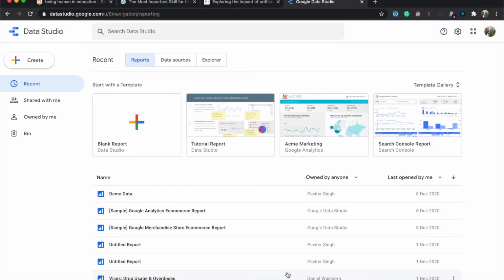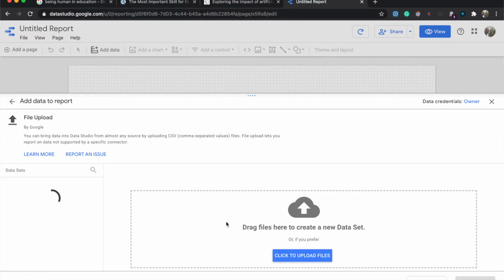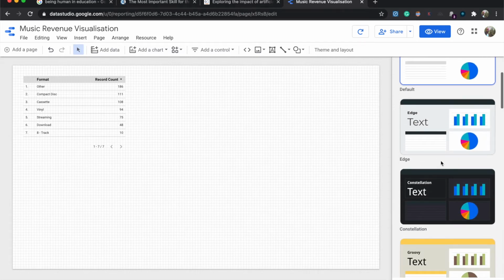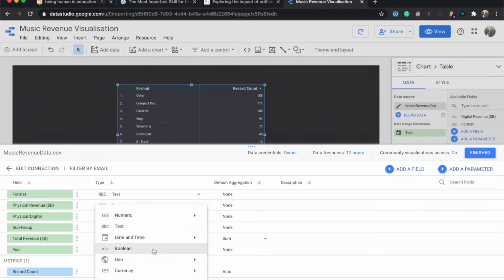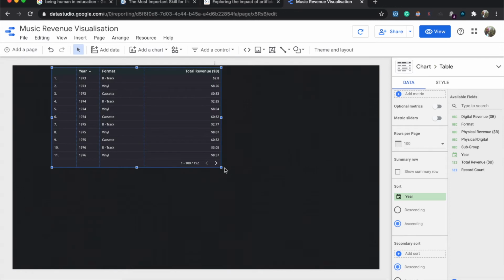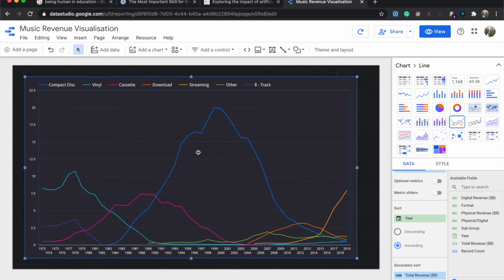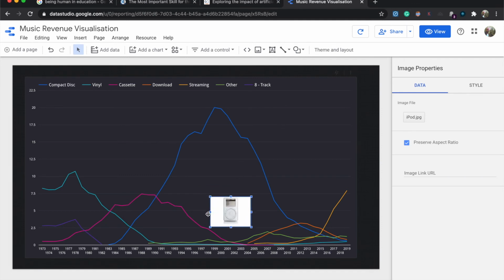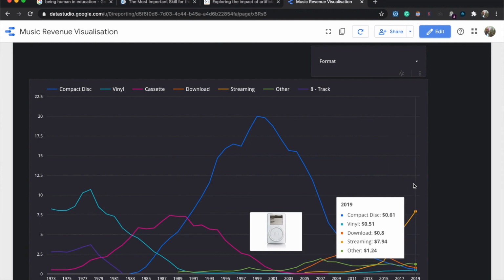How To Get Started With Google Data Studio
This video shows a simple way to get started with Google Data Studio.